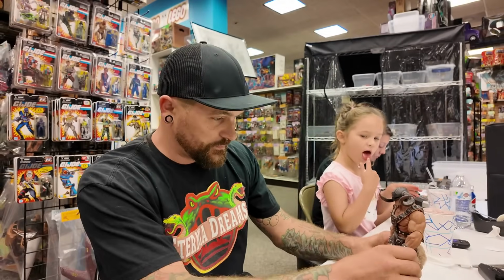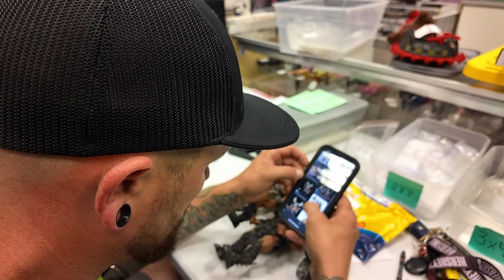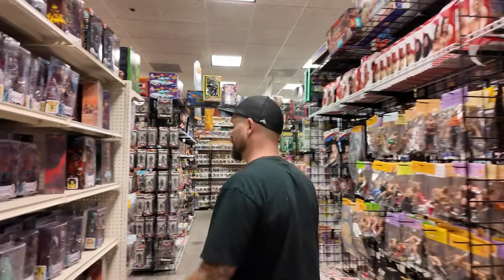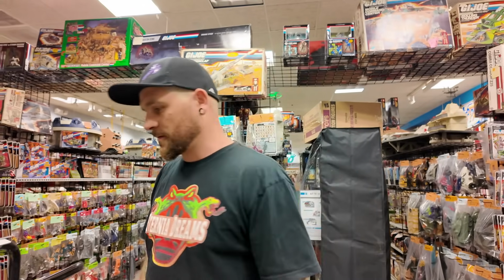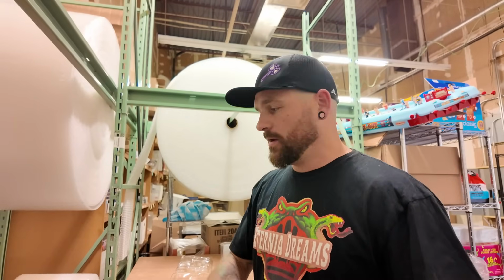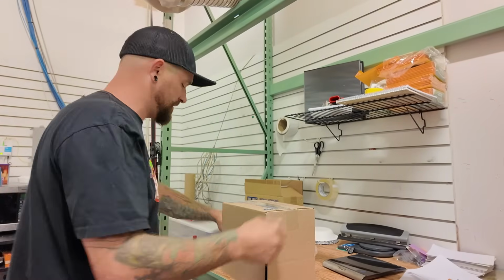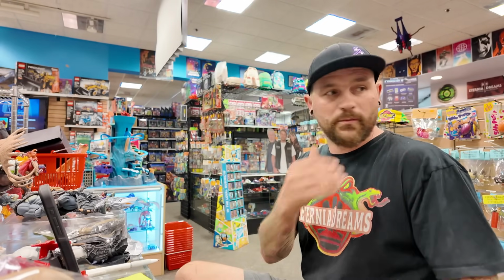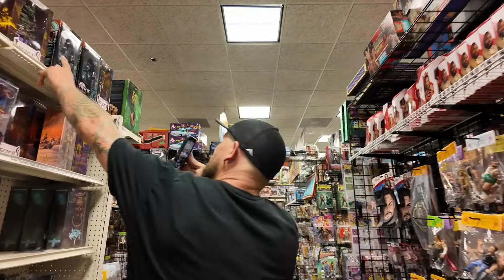Working Towards A Mythic Legions Live Sale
This week, Allan shows the amount of effort it takes to prepare for a large live sale of loose Mythic Legions action figures.